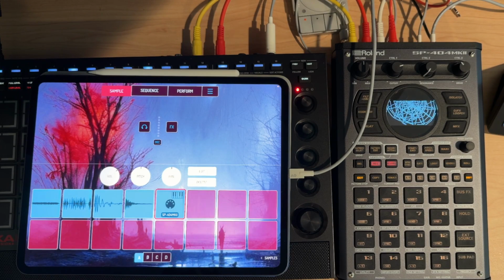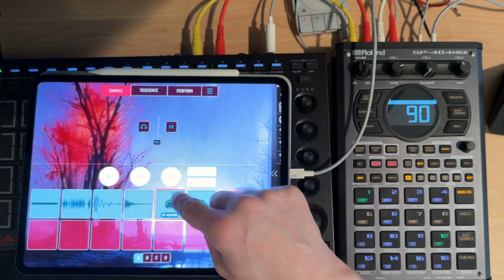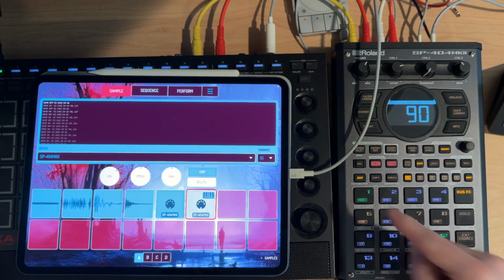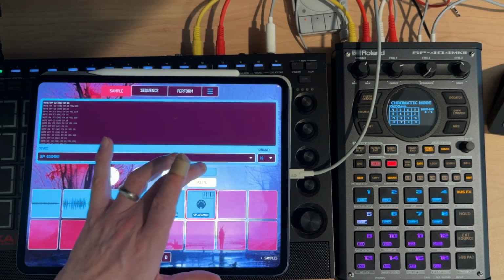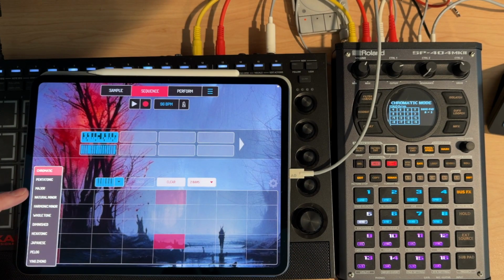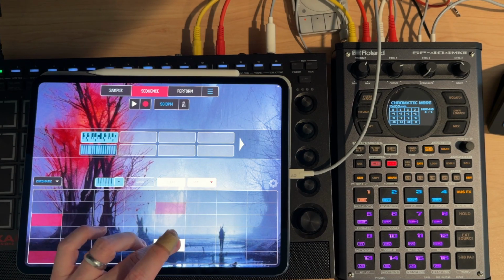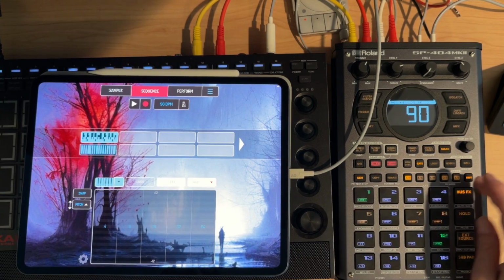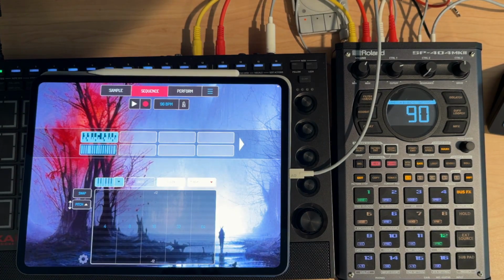SP404 mk2 - Using Koala Note Repeats (Partially Working)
@noebeyond  writes in and asks how to use note repeats on Koala to select a note to play on the SP404 mk2.  This would be handy to be able to record in note rolls into an SP404 mk2 pattern, and with the Pitch setting under note repeats we can *almost* get to an arp kind of sound.  Anyways, I'm not entirely sure if there's something wrong with my setup that is causing the note repeat to play the note once and then it just clicks, or if something else is going on, but if anybody knows of a fix to get this fully working please drop it in the comments!